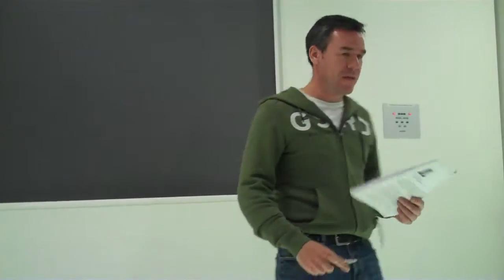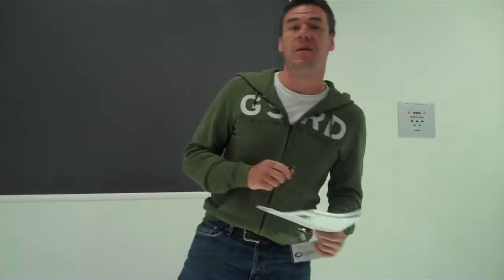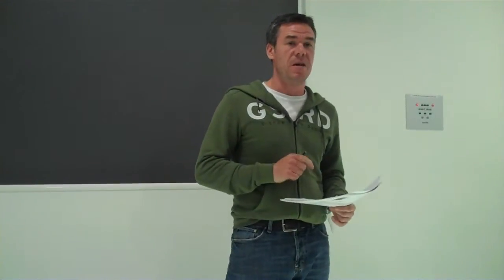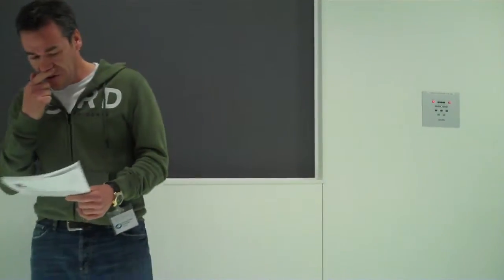DAS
Tenants pitch on 2010 May 12 at Daresbury Innovation Centre